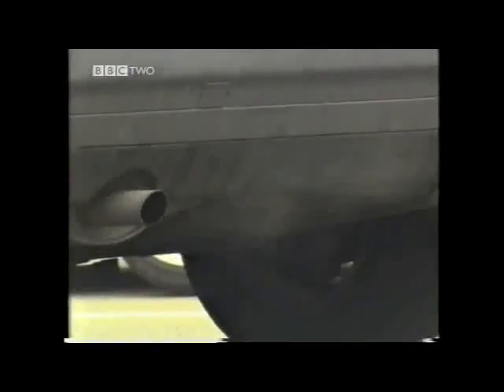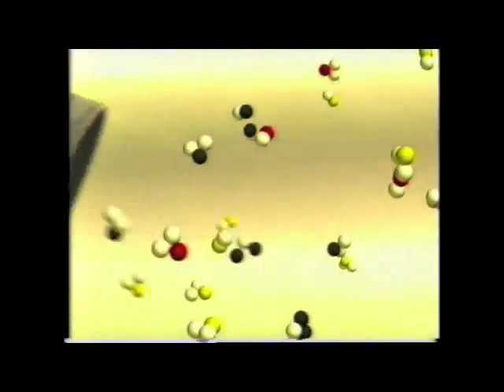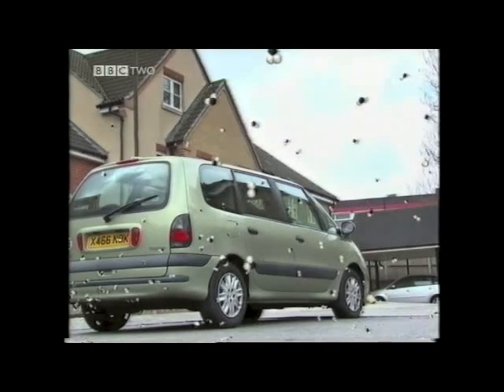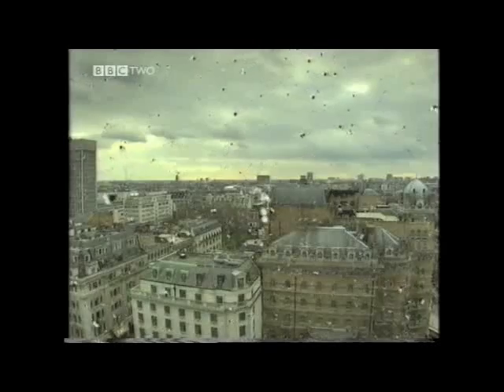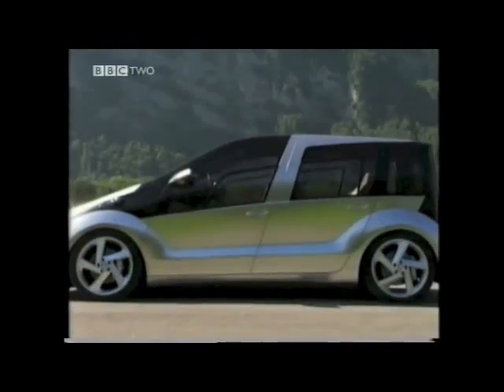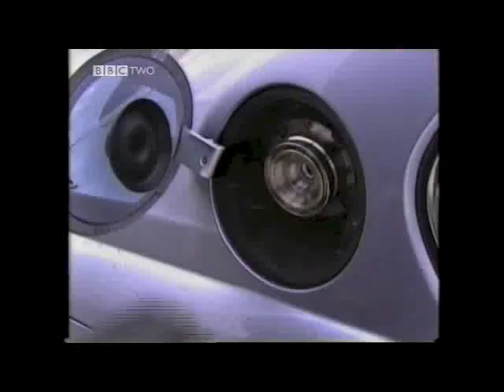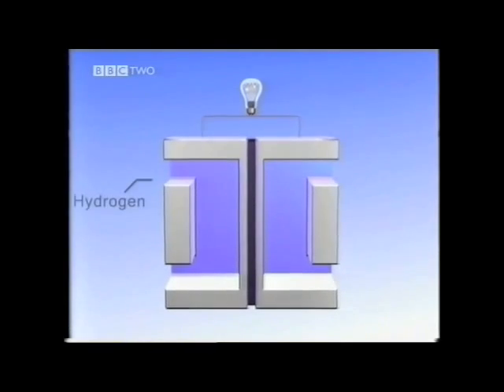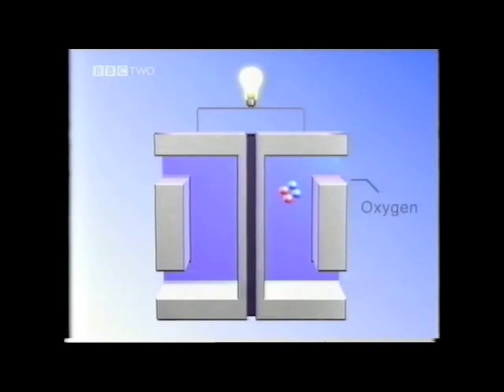BBC iScience Traffic Pollution